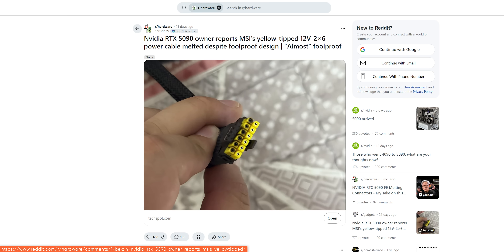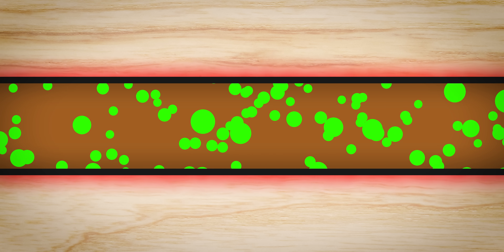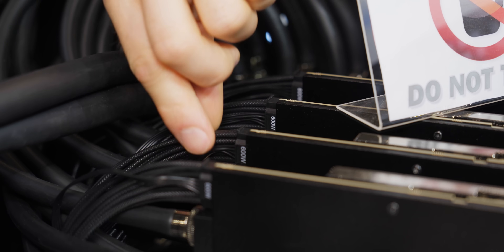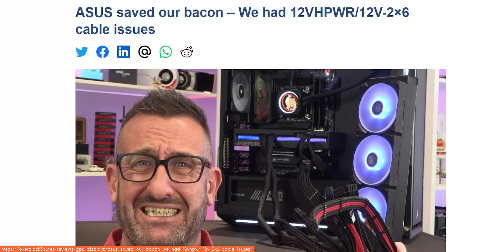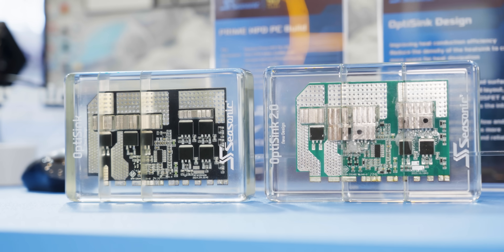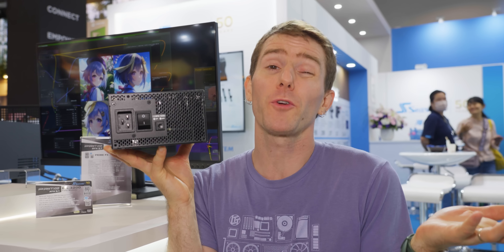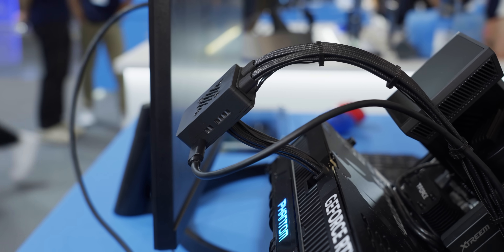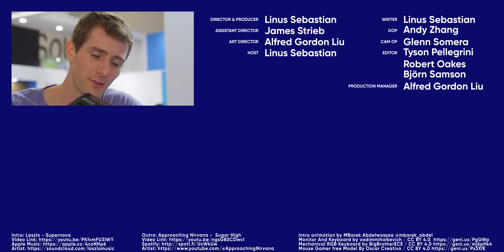The REAL Solution to Burning GPU Connectors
Seasonic is here at Computex 2025 with some really cool new tech that might just save your GPU from overheating due to the infamous 12-pin connector. They're also showcasing a 3200W PSU, a monitoring solution for 12V-2x6 connectors, loads of new colours for their Focus series, and a new Noctua edition PRIME PSU.

CHAPTERS
0:00 Intro
0:21 This could save your GPU
4:00 3200 Watts of Power
4:45 A way to monitor your PSU
5:30 Other goodies
6:03 Outro